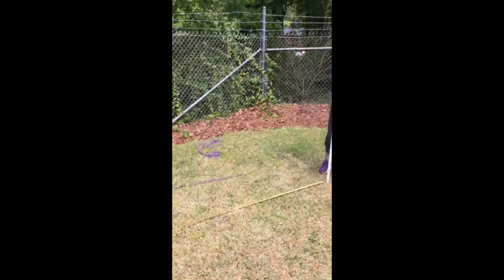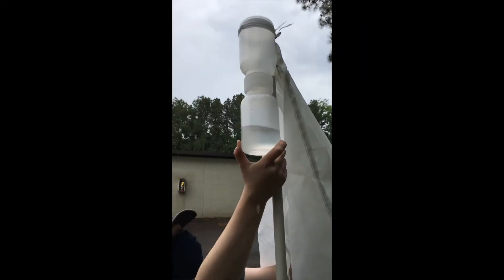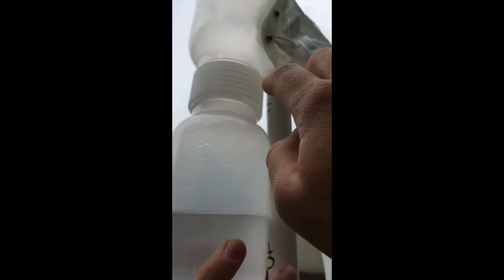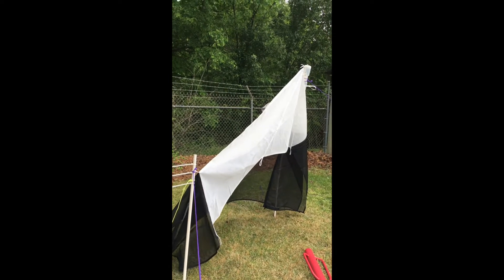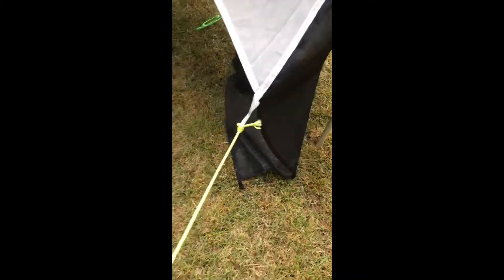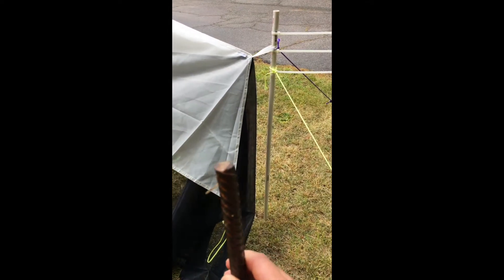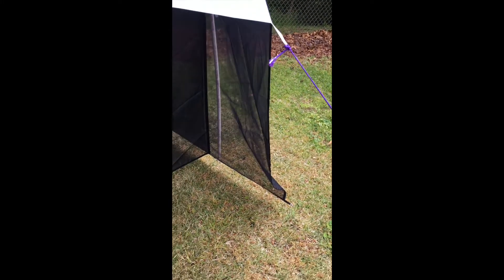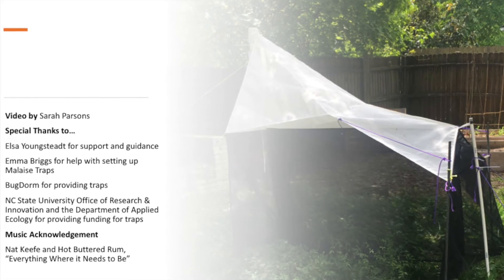Malaise Trap Set Up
Set Up for BugDorm BT1001 Malaise Trap